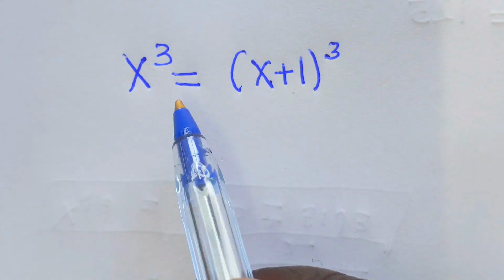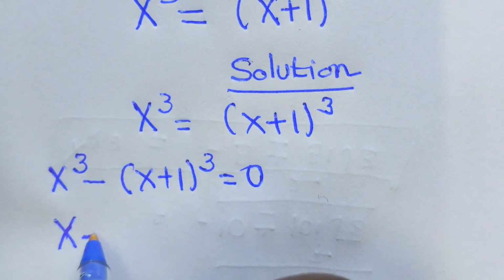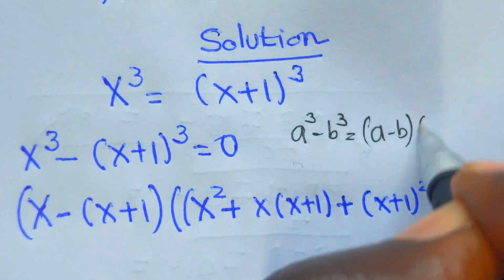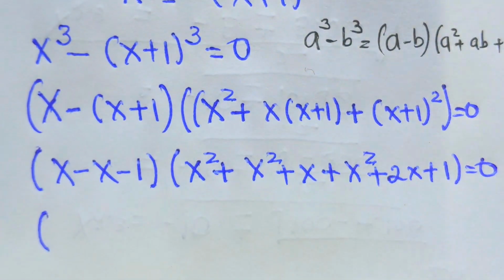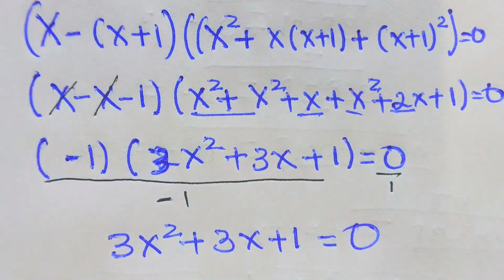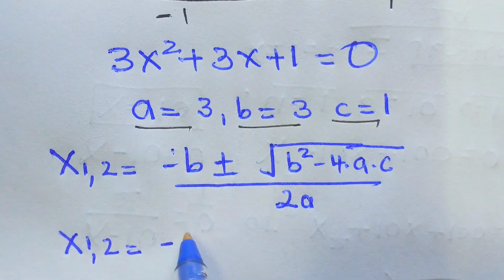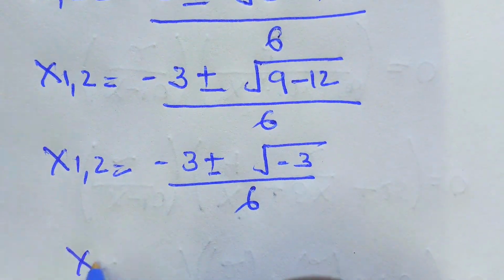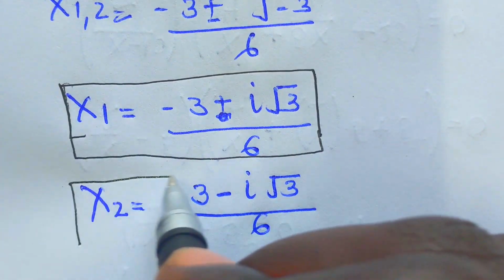Germany | Maths Olympiad | Can You Solve this?